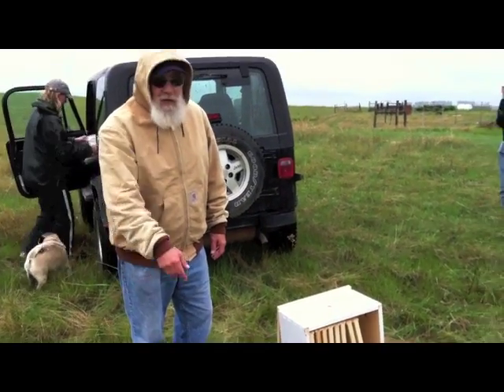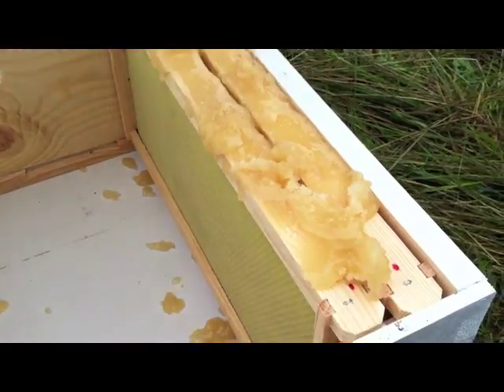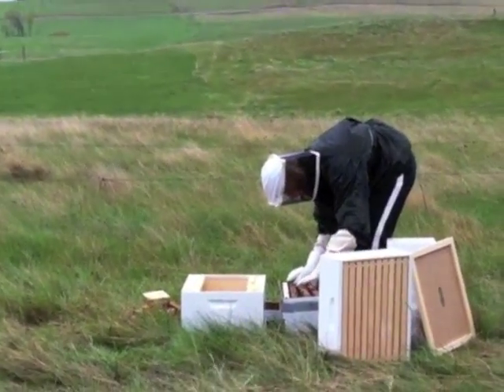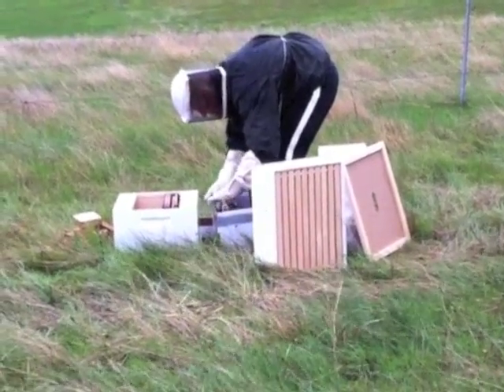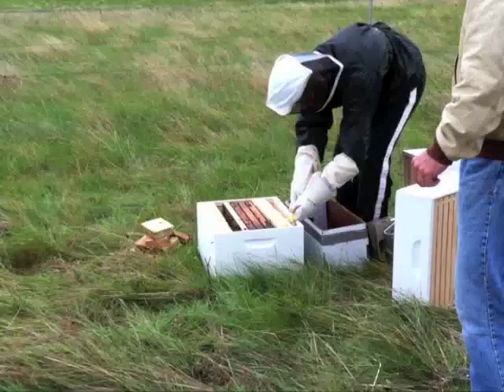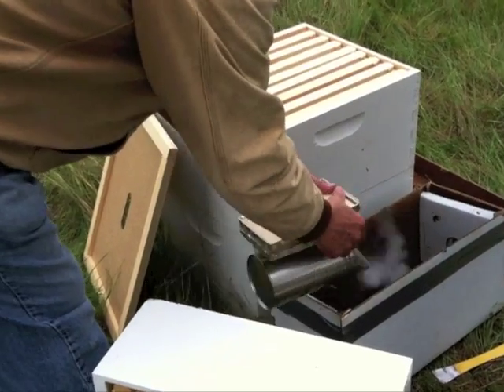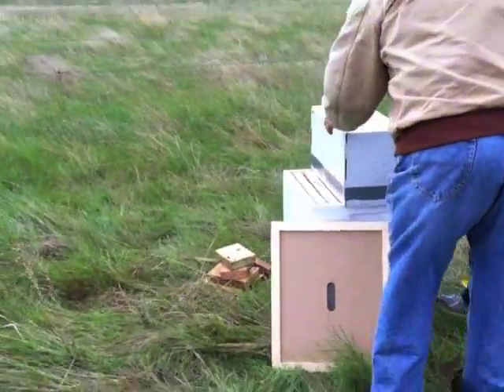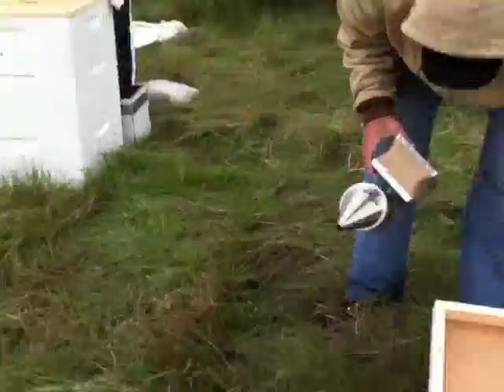Getting the Bees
First "nuc" of bees for the hive servicing Bear Butte Gardens outside of Sturgis, SD.